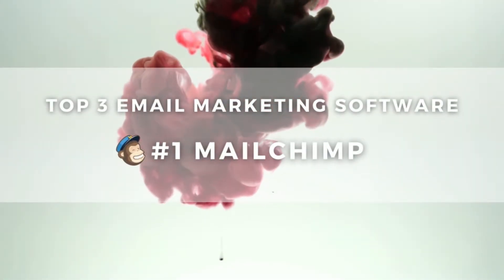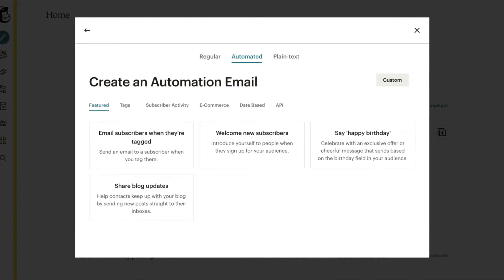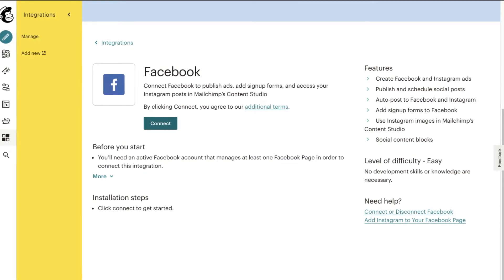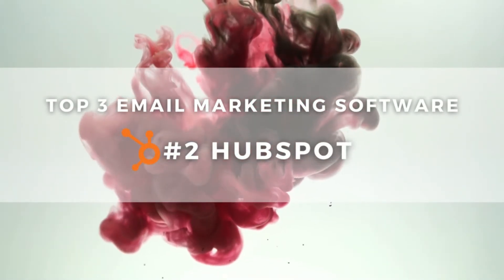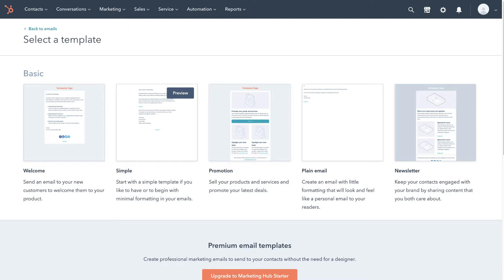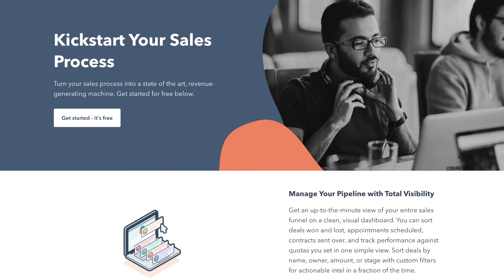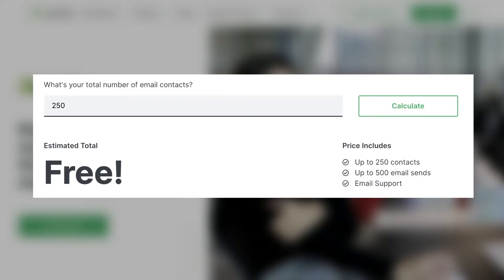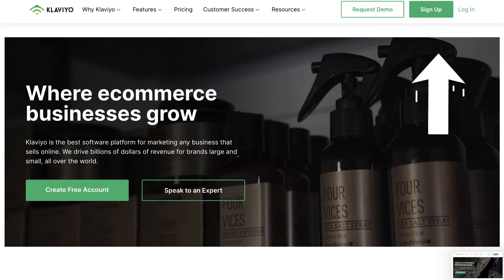BEST Email Marketing Software for Beginners (FREE) 2021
Today we break down and identify the Best Email Marketing Software for beginners in 2021.

These are our top 3 best FREE email marketing tools for beginners, small businesses and small teams looking to get started with an all-in-one email marketing software.

Each of these tools that we cover today offers overly generous free plans and features that extend beyond basic email functions. Take the time to identify the best option for you based on your business type and requirements.

► In this email marketing guide for beginners we cover the following chapters:

0:00 Intro.
01:16 MailChimp.
03:22 HubSpot.
05:04 Klaviyo.
06:27 What is the Best Email Marketing for you?
07:18 Outro.

Let me know if you found this email marketing guide for beginners helpful. Also, if you require any help or support, make sure to get in touch with us today.